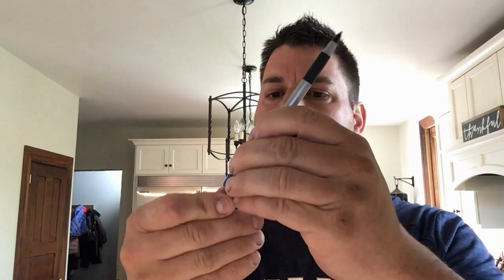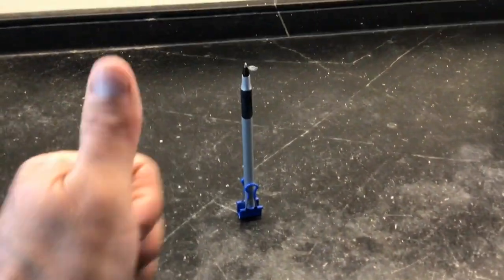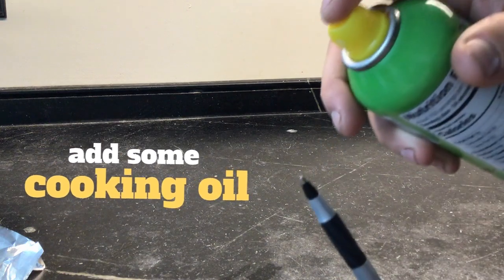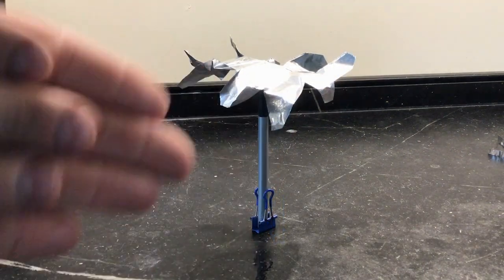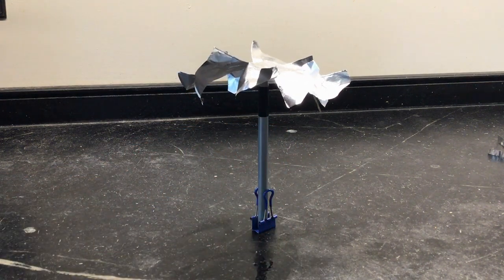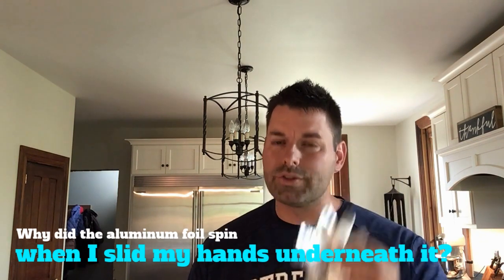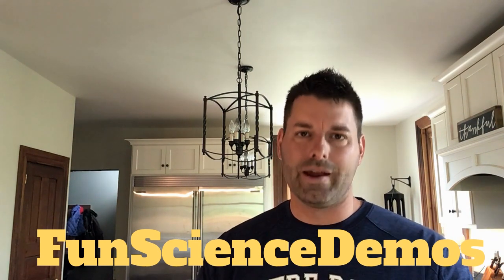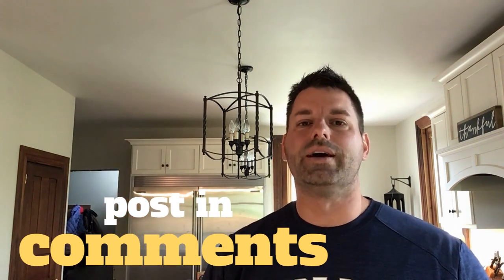Foil Fan - FunScience Scavenger Hunt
Jared builds an aluminum fan. But huh? How does he get it to spin. Without even touching it? Do the research and if you think you know post the answer in the comments. Science is so cool!